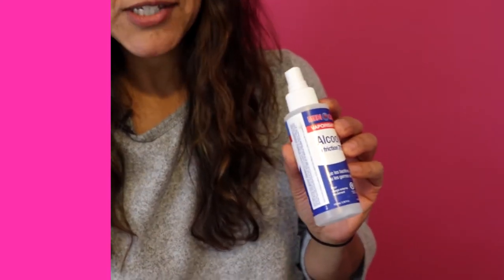How Do You Clean Mixing Containers After You've Resined?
"How do you clean the mixing containers after you resin?"

This is a question we get asked a lot so today Joanne has a few tips for you on what to do ( and what NOT to do ) when cleaning your dirty mixing vessels.

After you resin, you may end up with a little bit of resin left in the bottom of the container.  So ... what do you do with it?

The most important thing is NOT to pour it down the drain or wash it out with soap and water - in other words, keep it FAR away from your sink and your drain, because once that resin cures, it will clog your drain, clog your pipes, make a mess of your sink and it will be very costly to repair. 😫

The other thing you DON'T want to do is to simply leave the resin to cure in the mixing vessel ... the resin will cure, alright, but will be stuck there forever and your mixing container will have to be thrown out 😢

So what DO you do with it?
Well, we've got 2 easy ways to deal with leftover resin:

1) wipe out the excess with paper towel ( and throw that paper towel in the trash right away ).  You can then go ahead and use a little rubbing alcohol on a paper towel to remove any residue that may still remain. Once you're sure all traces of resin have been removed, you can then go ahead and wash your mixing vessel in warm, soapy water.
Let it dry and it's good to go for next time!

2) The easiest method ( and our favourite here at the ArtResin studio ) is to simply tip your mixing vessel upside down on a worksurface protected with parchment paper, wax paper, a silicon mat or a vinyl shower curtain.
Let it dry.
The next day, simply peel it off the worksurface and pull the dried resin right out of your plastic mixing vessel.

Questions?